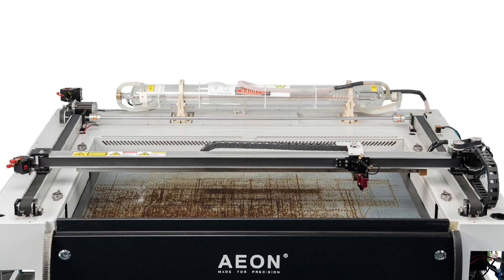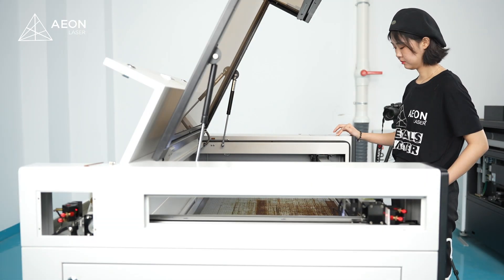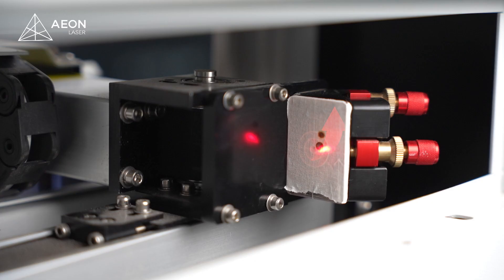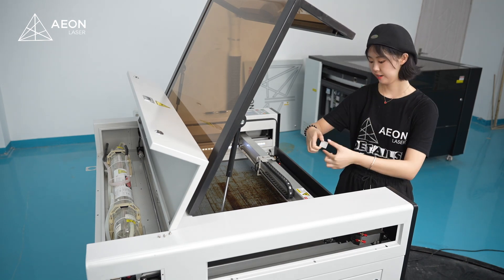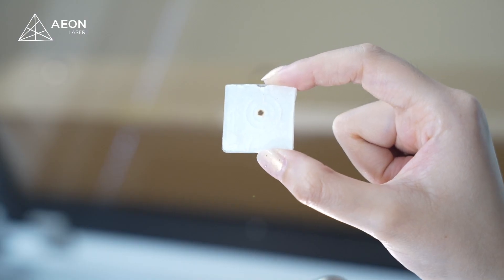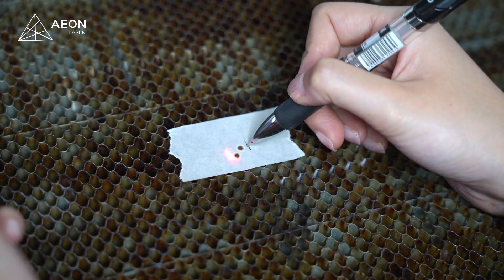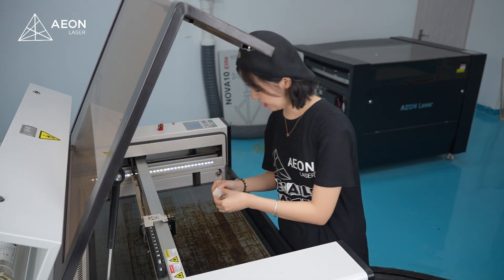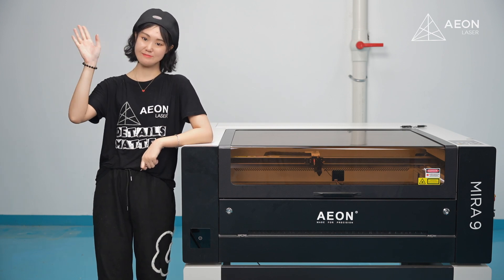Mirror alignments on MIRA9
Hello makers, when you use your laser machine, but somehow the cutting effect is not good and the material cannot be cut through.
If cleaning your lenses doesn't help, you might consider checking your beam path.
Don't know how to align your mirrors? WE GOT YOU!